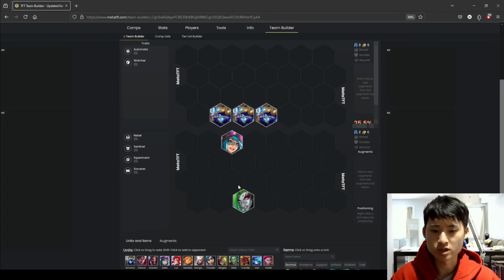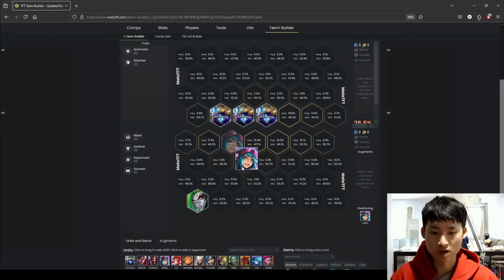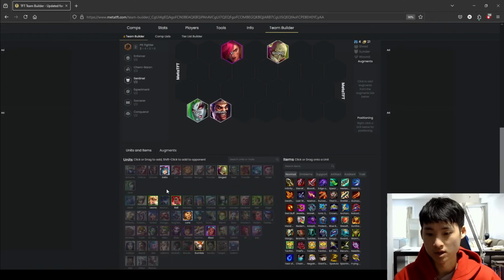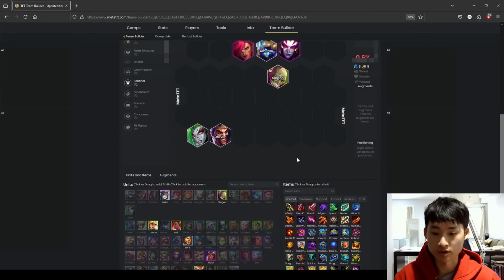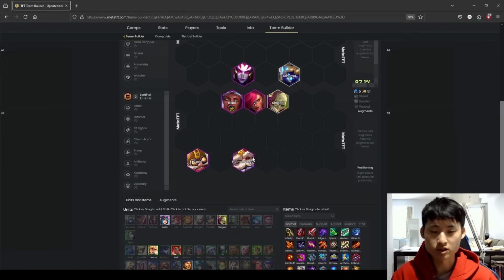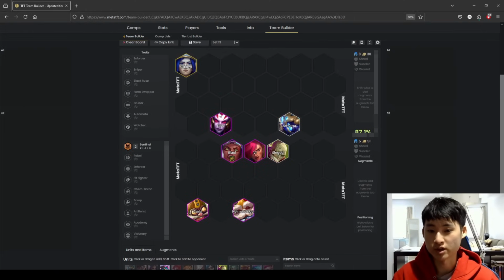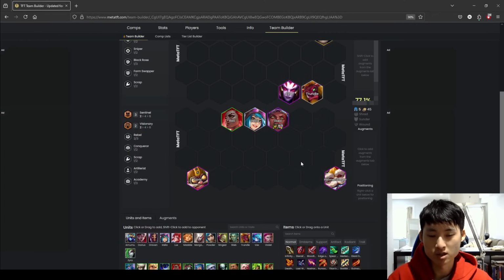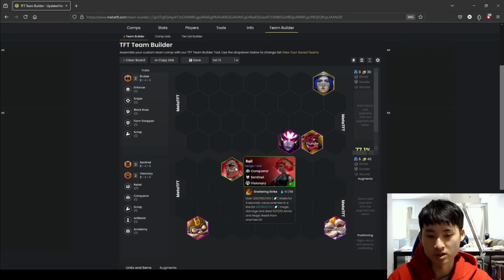Here's How Positioning ACTUALLY Works | TFT Coach Explains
I don't see much content on 'Fundamental' positioning so I wanted to make a quick guide.

Positioning might seem like a daunting task to learn but you can really learn all of it in just a couple minutes. Not just for this set but for every set in the future  (unless Riot decides to drastically change how unit AI works for some reason).

The reason we position in certain ways is ALL because of how the unit AI works. There will be obvious exceptions cause every set brings unique unit designs but for 90% of cases it's the same concept.

Timestamps:
00:00:00 - Intro
00:00:47 - The way UNIT AI works
00:03:33 - Melee Units Vs. Tanks
00:04:36 - Positioning for Melee Units
00:6:49 - Positioning for Backline Carries
00:8:30 - Bonus: Specific Unit Positioning